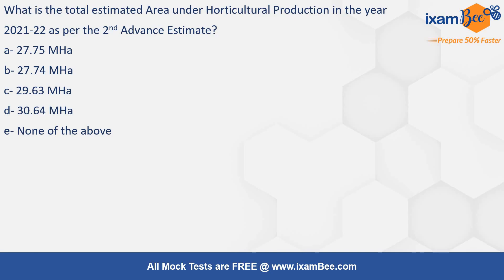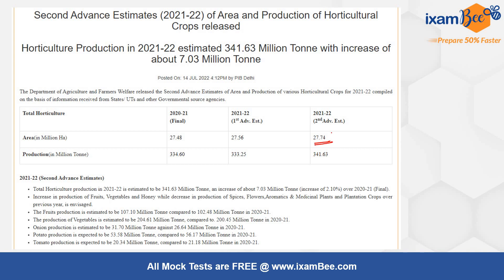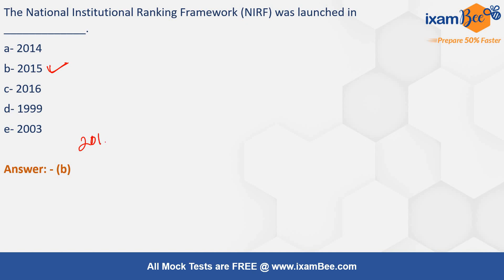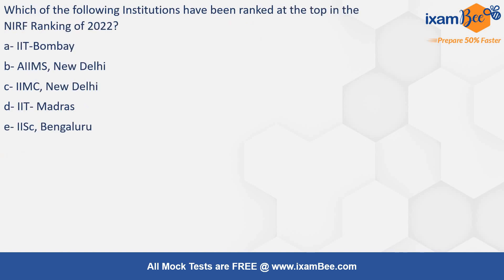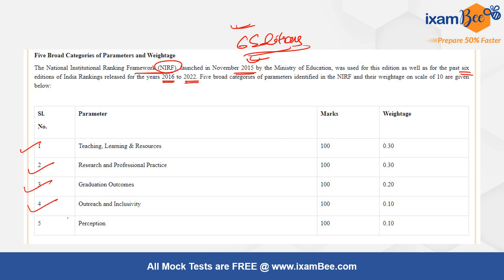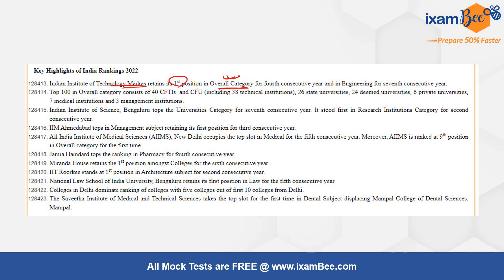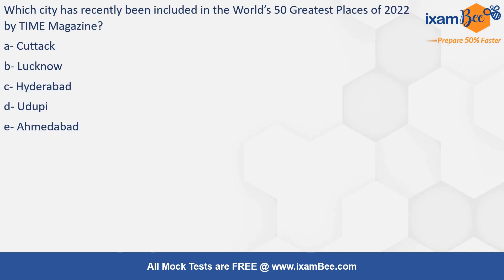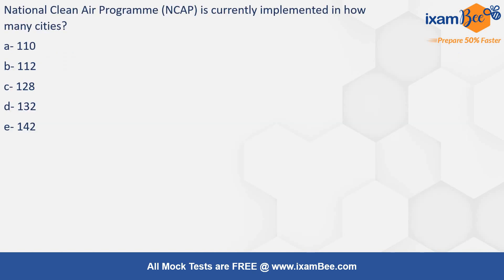NABARD Grade A 2022 | Important PIB News | Current Affairs | By Amit Parhi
Hello Everyone, In this video, Amit Sir has discussed the Important PIB News for NABARD Grade A exam. Watch this video till the end.

👉PREPARE 50% FASTER for NABARD GRADE A 2022 exam with ixamBee

Start Preparing today, visit our course